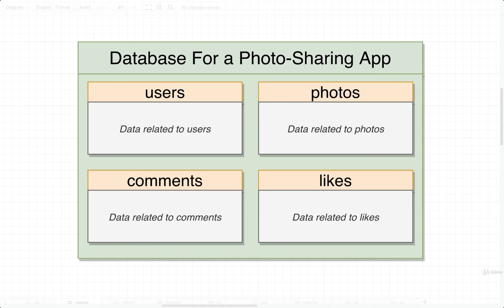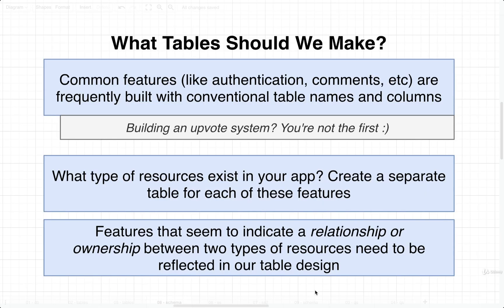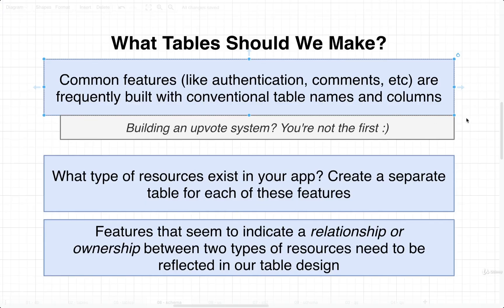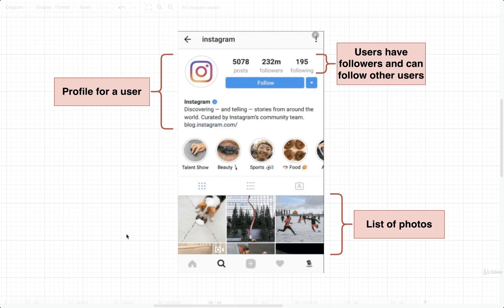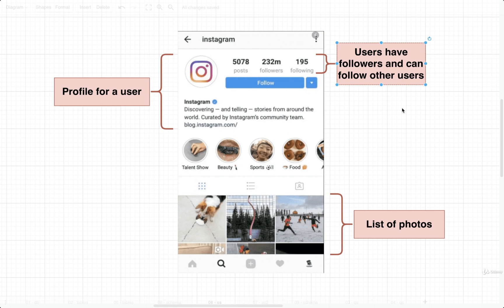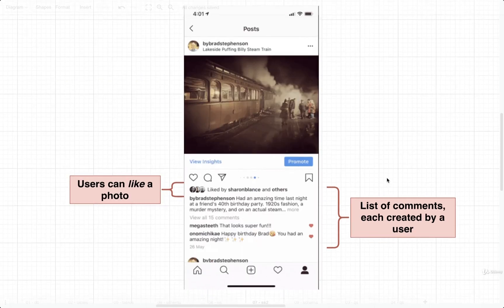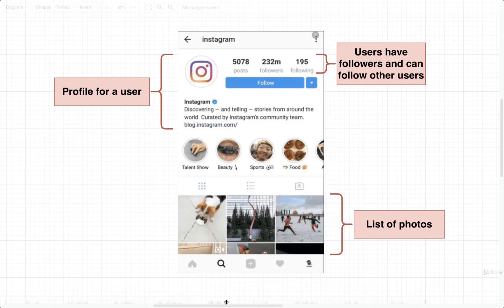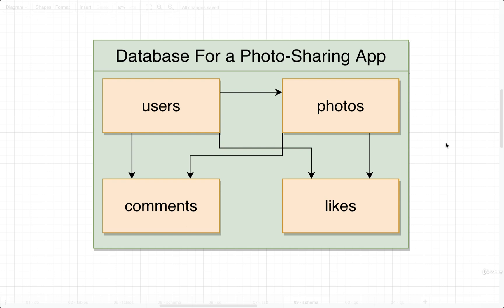SQL and PostgreSQL The Complete Training Course 025